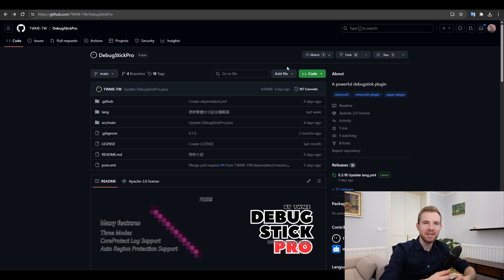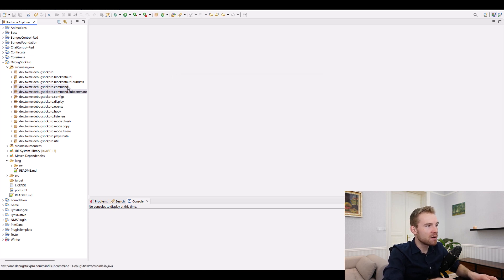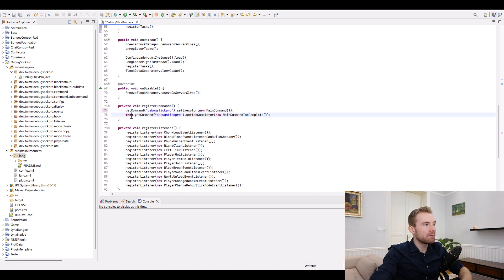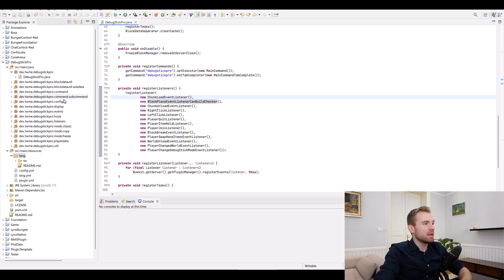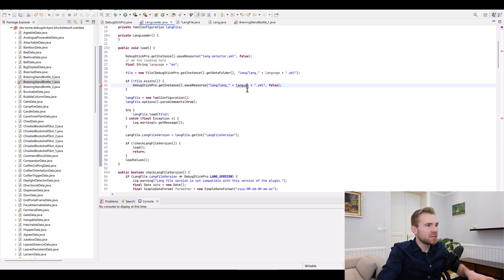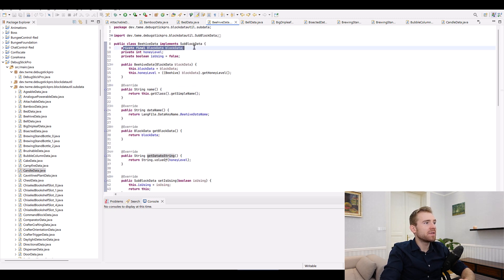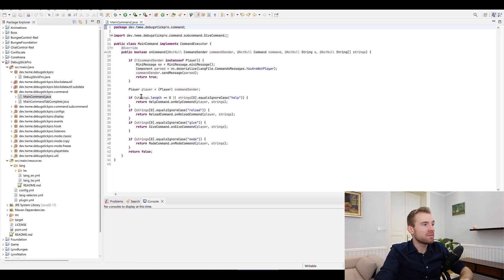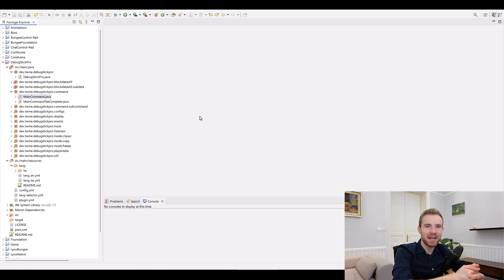Ep3. Live Java Minecraft plugin code review - DebugStickPro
After coding in Java for 12 years I am reviewing Java code of Minecraft plugins people sent us for review and giving actionable tips on how to write clean, performant code.

Today, we will be taking a look at Bukkit plugin DebugStickPro which is a cool debugging plugin for Bukkit. I will evaluate how it performs in regards to these factors:

- Does the code follow standard conventions?
- Is it simple and immediately understandable?
- Avoids repetitiveness?
- Has consistent names?
- One method ideally does one thing?
- Less than 3 arguments in methods?